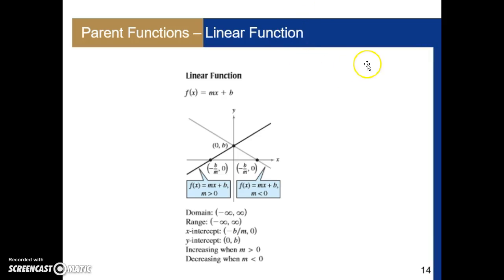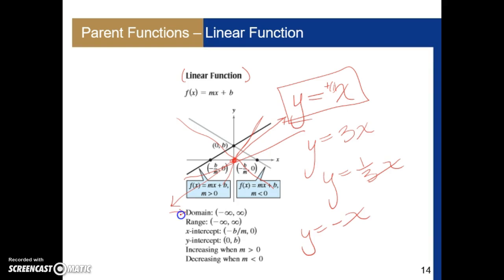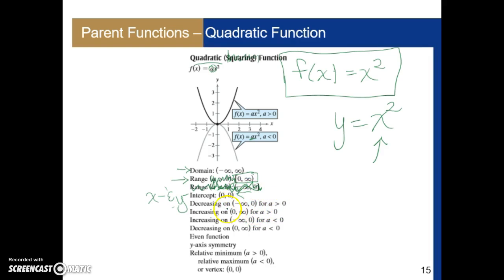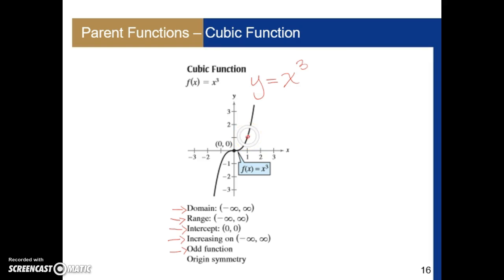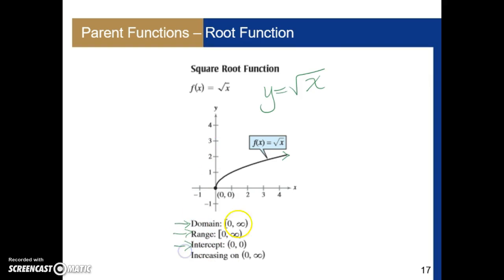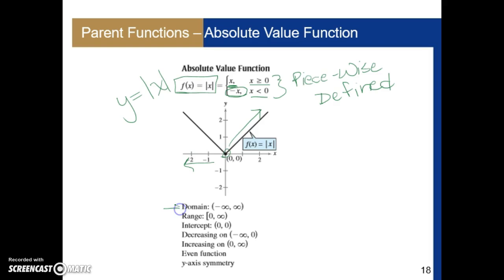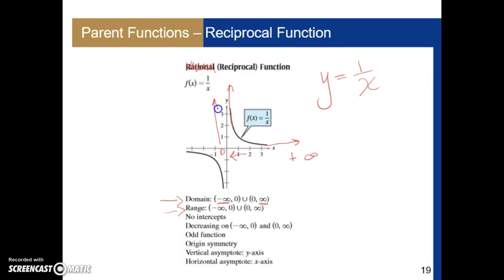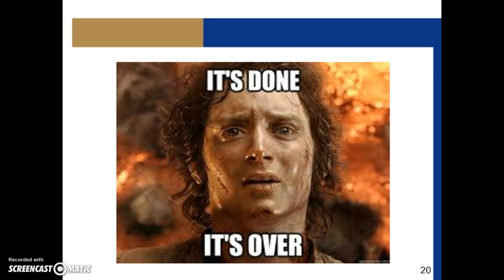Parent Functions 2